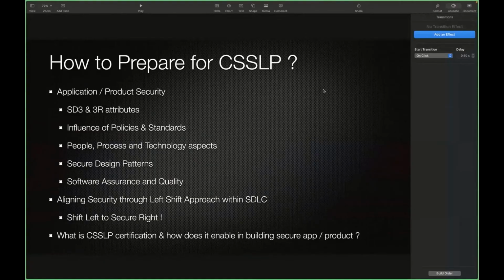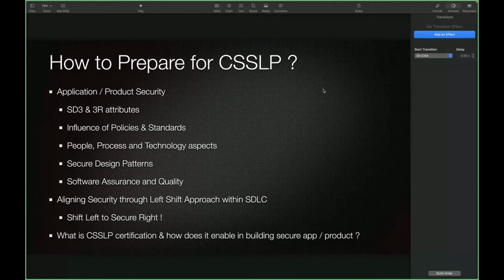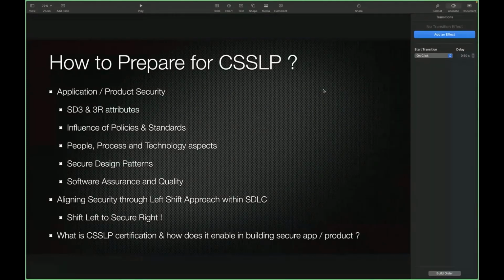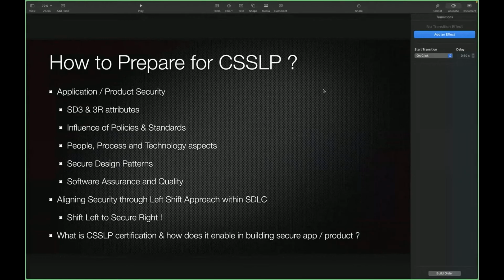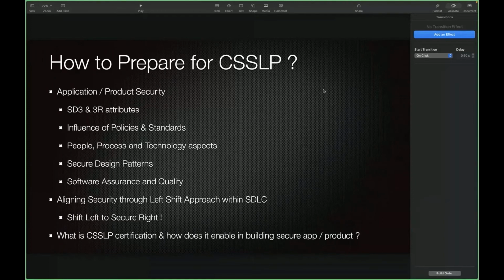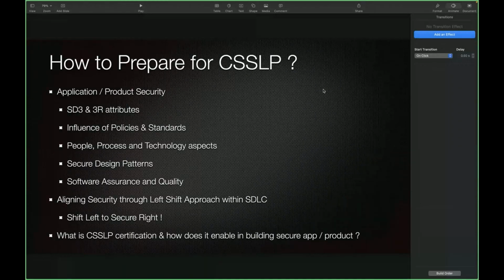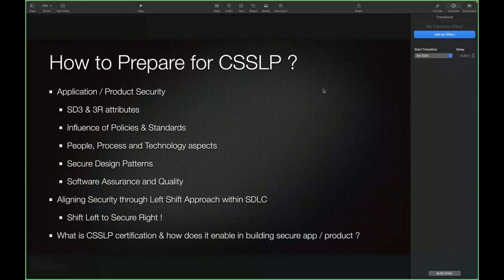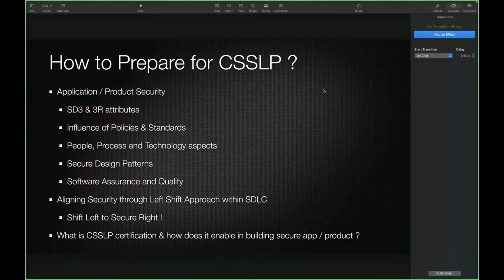How to Prepare for CSSLP Exam? | Tips to Pass the CSSLP Exam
Unlock the secrets to mastering the Certified Secure Software Lifecycle Professional (CSSLP) certification with our comprehensive sessions. Learn essential strategies, best practices, and exam tips to prepare effectively for the CSSLP exam. From secure software concepts to risk management and beyond, our expert-led sessions provide the guidance you need to succeed. Elevate your career in cybersecurity and demonstrate your expertise in secure software development with confidence. Join us on the journey to CSSLP certification success!

00:00 Introduction
01:28 How to Prepare for CSSLP?
46:08 End

✔Application/Product Security
✔SD3 & 3R Attributes
✔Influence of Policies & Standards
✔People Process and Technology Aspects
✔Secure Design Patterns
✔Software Assurance and Quality
✔Aligning Security through the Left Shift Approach within SDLC
✔What is CSSLP Certification & How Does it Enable Building a Secure App/Product?

CSSLP Online Training & Certification Course: Software development goes beyond coding; it now encompasses the crucial task of creating secure code to address vulnerabilities. The CSSLP certification (ISC)2 is designed for software and security experts, providing them with essential best practices applicable across all phases of the Software Development Lifecycle (SDLC). Possessing a CSSLP certification demonstrates your advanced proficiency in designing, developing, and executing security measures at each phase of the SDLC (Software Development Lifecycle).